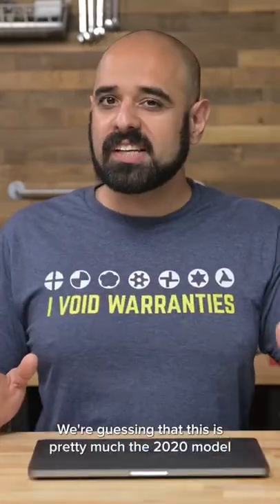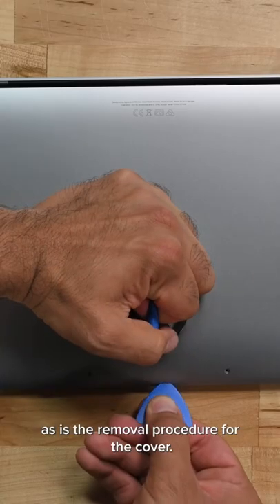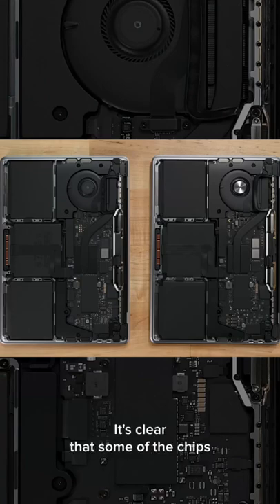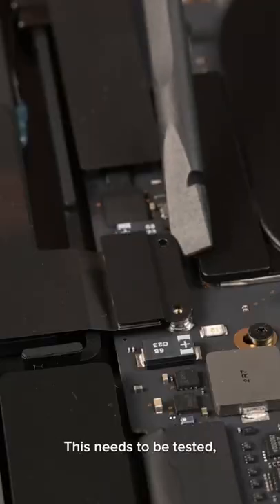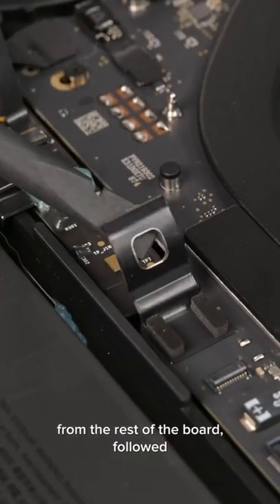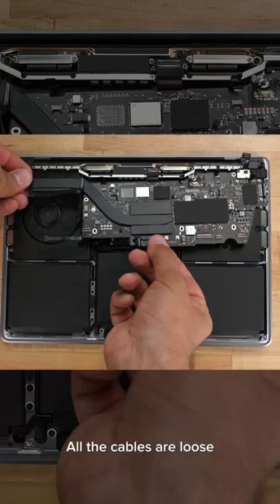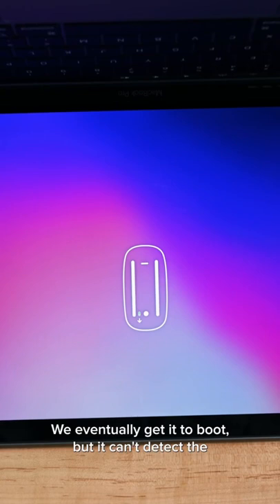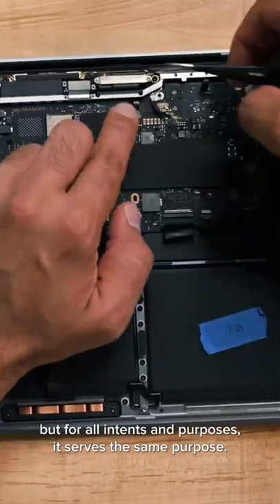We’re Pretty Sure We Just Tore Down the New M2 MacBook Pro!?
We're having trouble telling our M1 13" MacBook Pro and our M2 13" MacBook Pro apart. But, it’s totally understandable! They not only look identical, but there also there doesn't seem to be much difference between these two models other than the processor. Let's tear it down and see just how upgraded the M2 13" MacBook Pro is!

Check out our Teardown of the 13” M1 MacBook Pro and let us know if you spot any other differences!

Looking to repair your MacBook Pro? This toolkit has everything you need to open your machine!